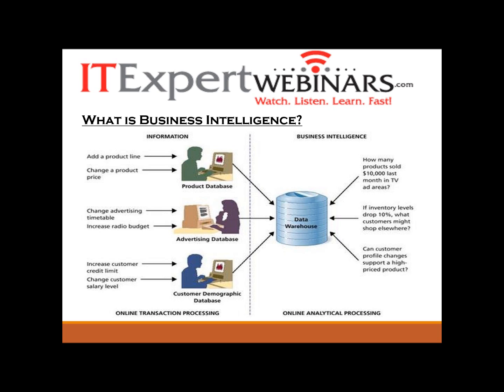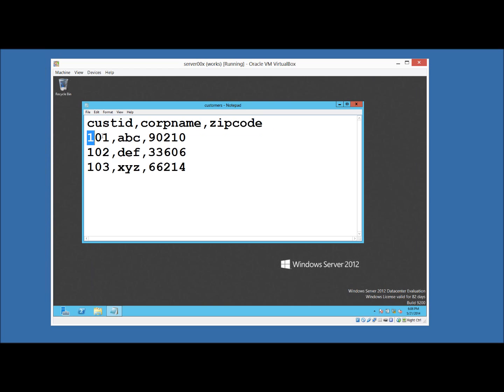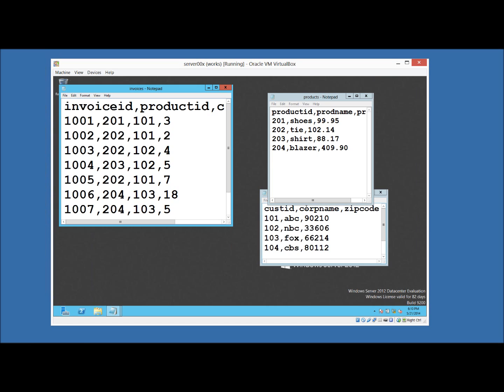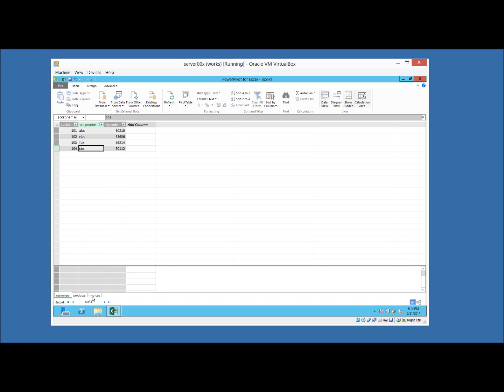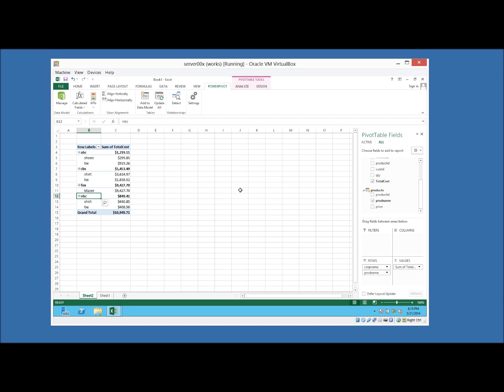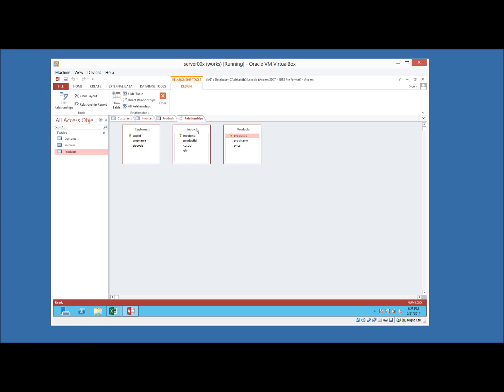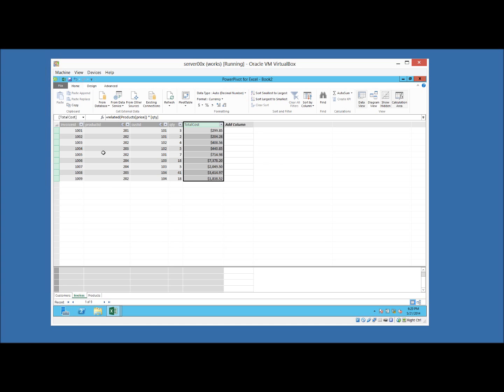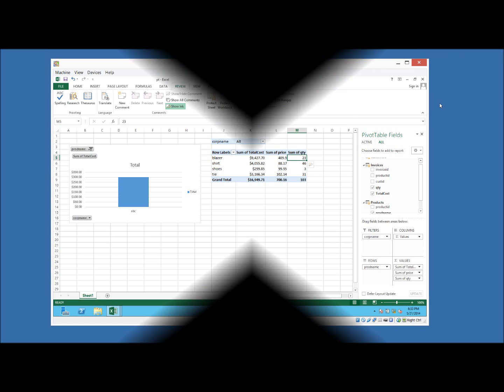Business Intel using PowerPivot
In this video, expert instructor Rafiq Wayani demonstrates how to use PowerPivot to gain valuable information from data gathered to improve the quality of products and services offered by a given organization.